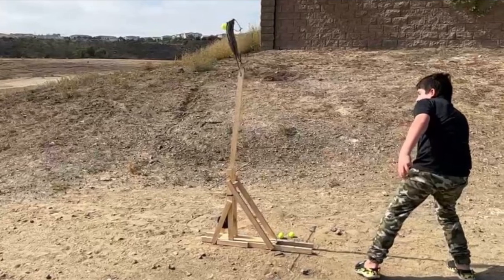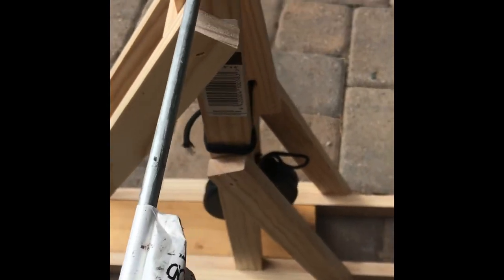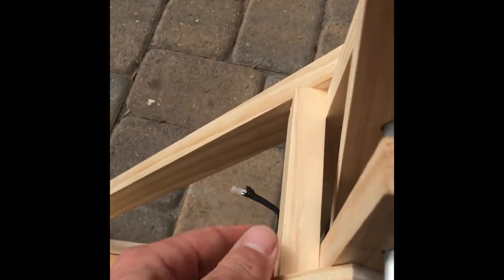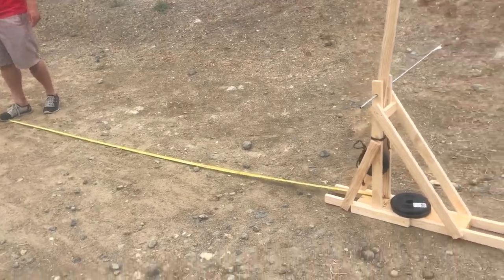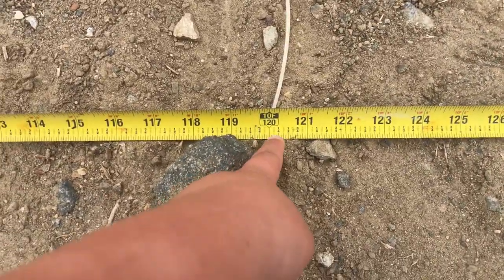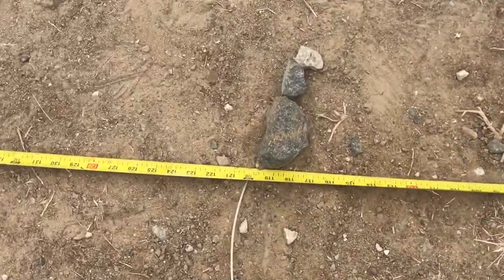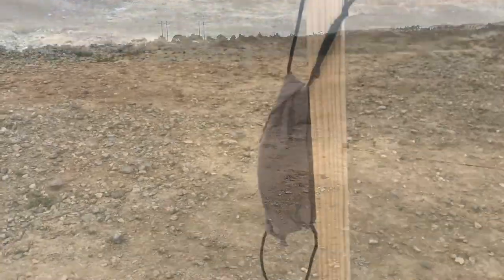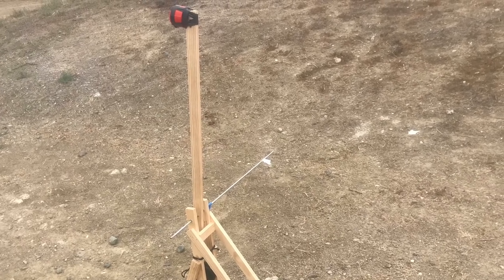Building and Testing Golf ball Trebuchet Catapult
Building trebuchet with both a catapult style cup release and a pouch made out of an old T-shirt sleeve. Launched the golfball with weights ranging from 5 to 15 pounds to see the effect of weight on the distance traveled by the golfball.
Building the trebuchet required some 1"x2" boards, a 5/16" inch steel rod but all thread can work, a piece of 2"x4" board, some rope, nails, and an old T-shirt sleeve. The whole project took approximately 3 hours to build because we experimented with the weights to ensure that the trebuchet does not get damaged in while launching golf balls.